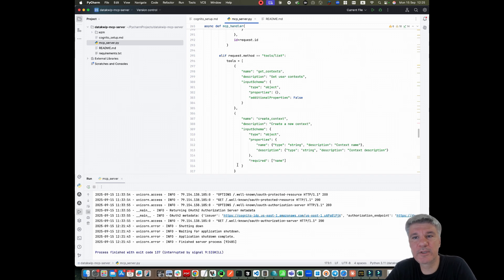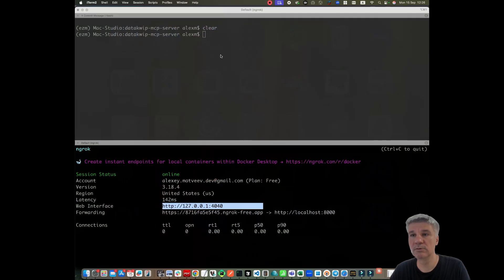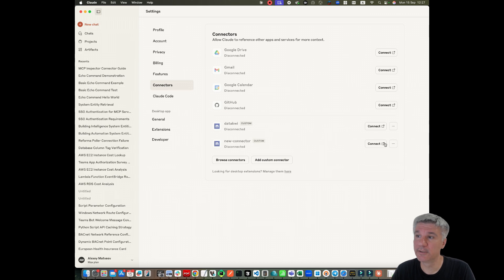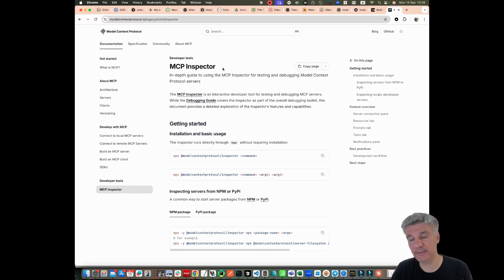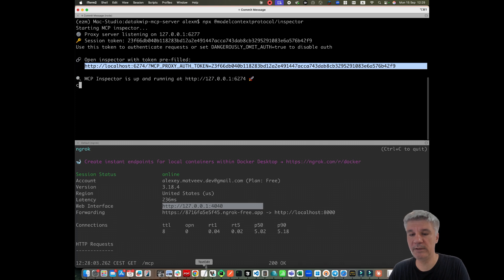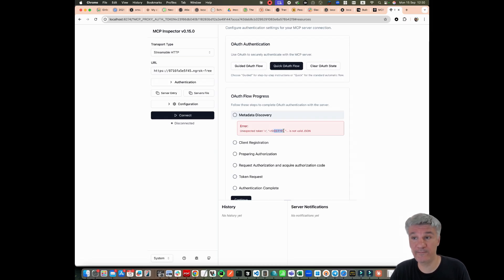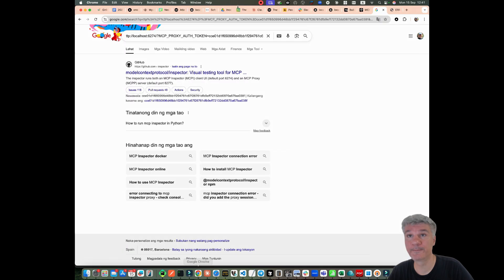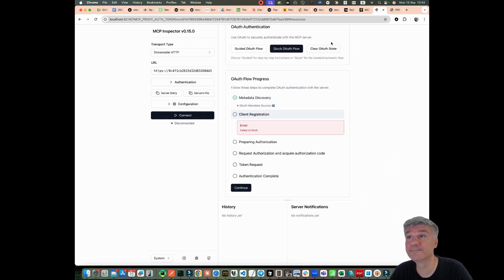Debugging a remote MCP Connector with MCP inspector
In this video, I show you how to debug an MCP connector using MCP Inspector.
You’ll learn how to:

- Run MCP inspector
- Create https endpoint
- Connect to a remote MCP server
- Debug OAuth2 authentication

This step-by-step guide is great for developers working with MCP connectors who need a clear way to test and debug their integrations.

To run MCP inspector:
 npx @modelcontextprotocol/inspector

To get https endpoint:
ssh -R 80:localhost:8000 serveo.net